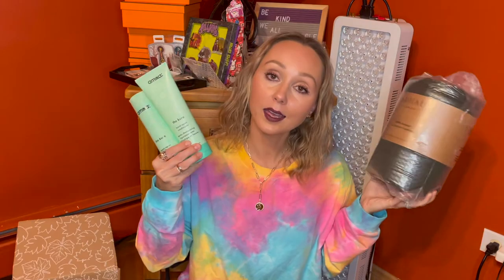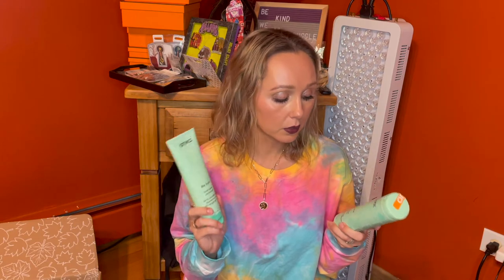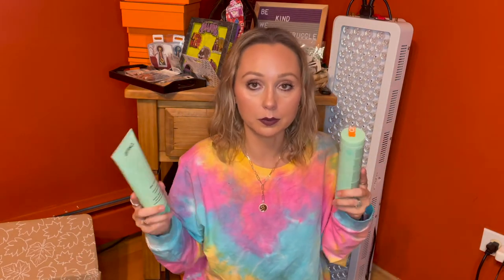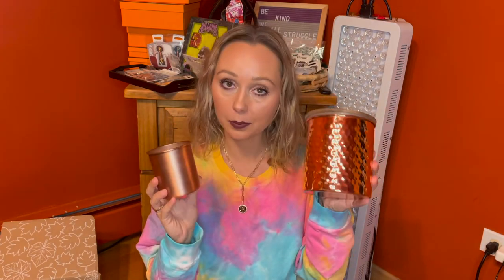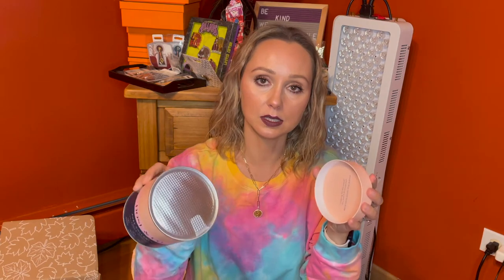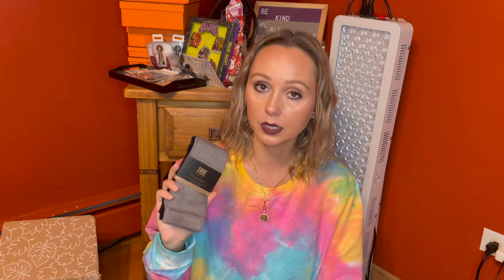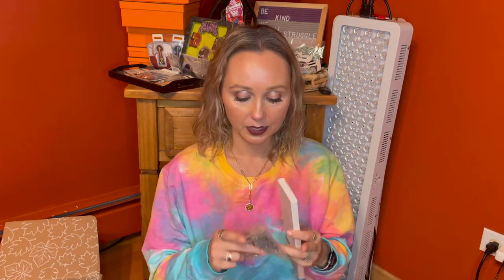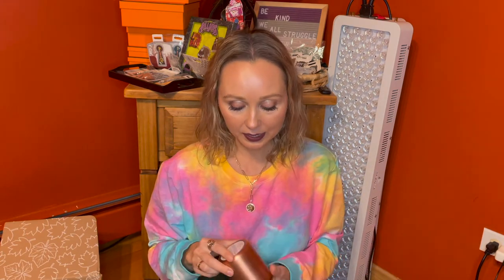FabFitFun Fall 2021 Seasonal 2 | My Oh My | Fabulous Season...Do We Need More?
Hi Guys - thank you for tuning into another video. I do these videos to overcome my fear of public speaking. It is difficult for me to be comfortable in front of a camera, but hopefully I am getting better.

F2-1YE91
F9-KVHY2
F10-G6CBA
F9-CQJCF

*If you would like starter boxes, please let me know.*

I definitely LOVE this season, and I am excited to share it with you guys. Let me know what you think!!